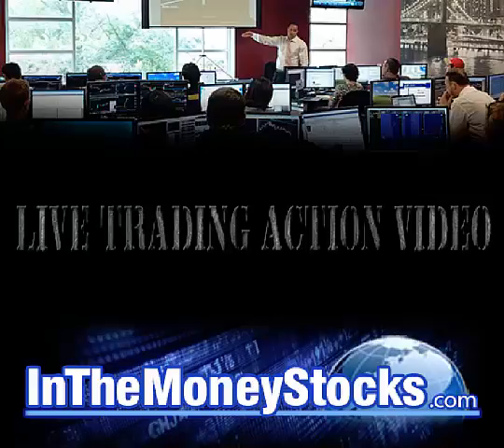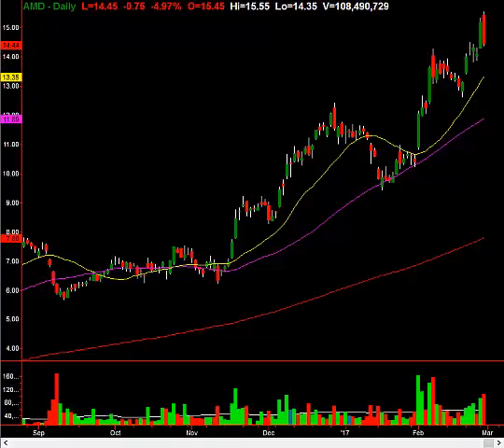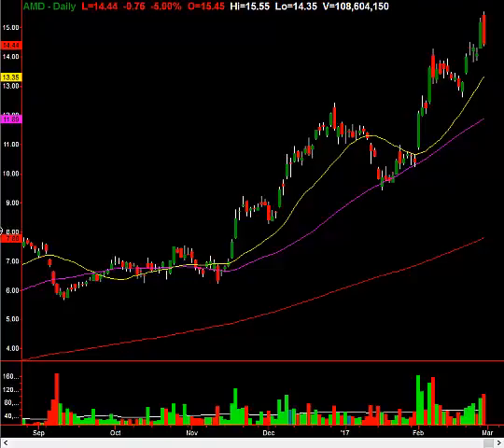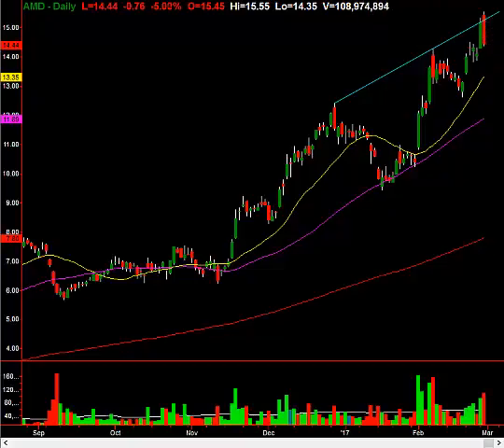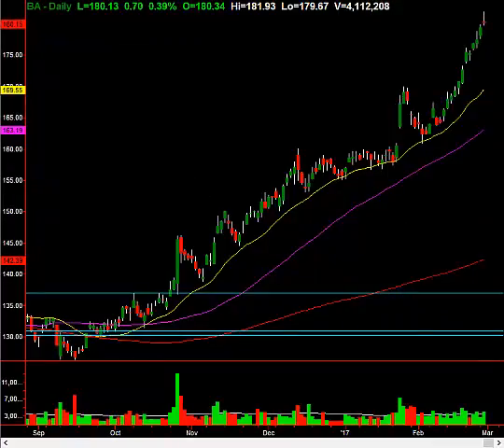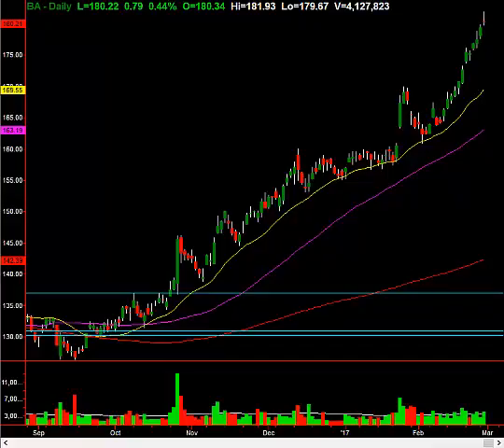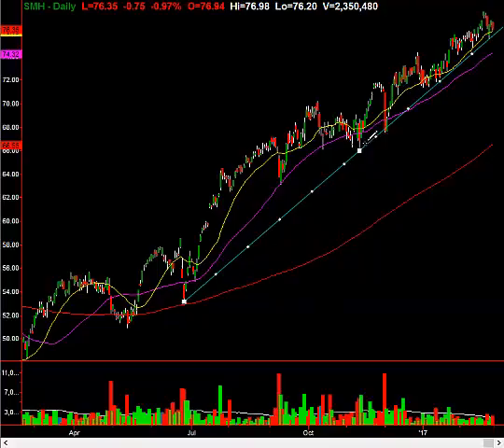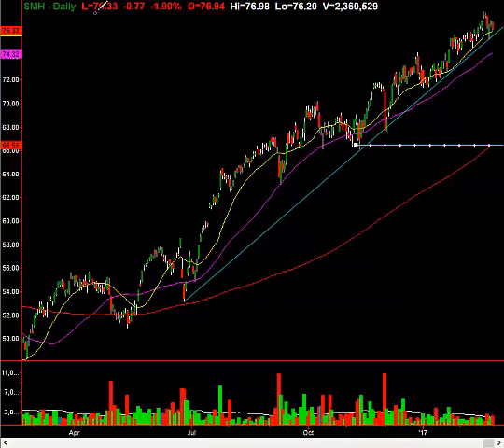Three Trade Setups Members Are Holding And Why...